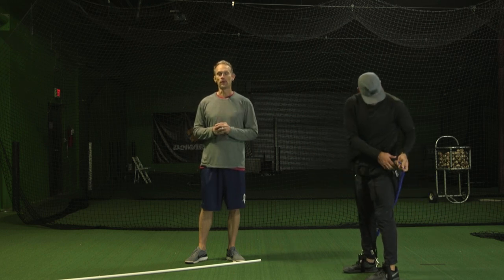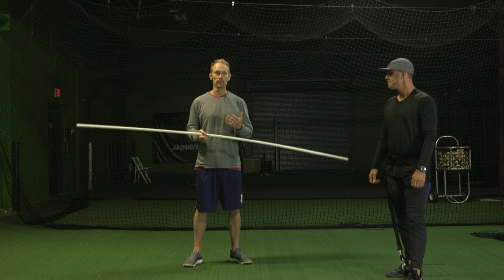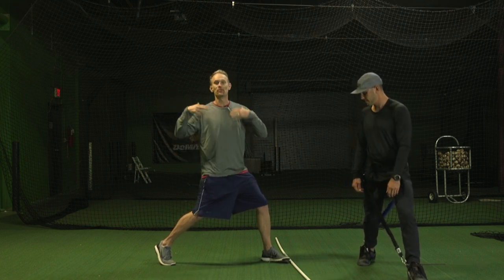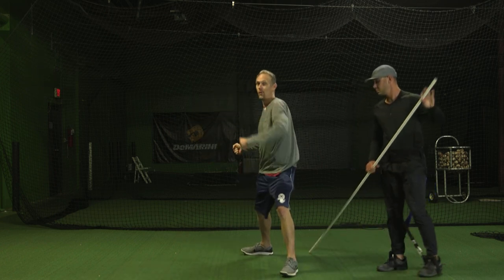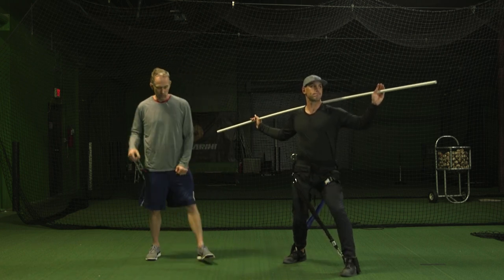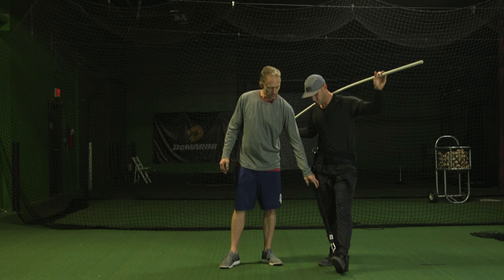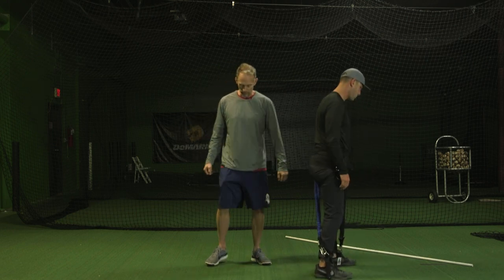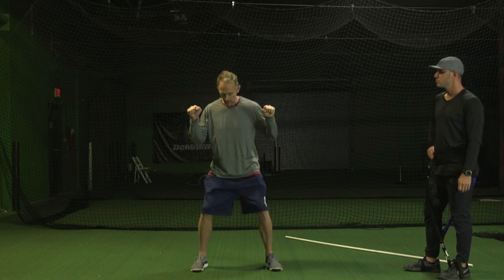Core Velocity Belt Quick Start - Day #1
Discover the secrets to lower-half pitching mechanics using The Core Velocity Belt